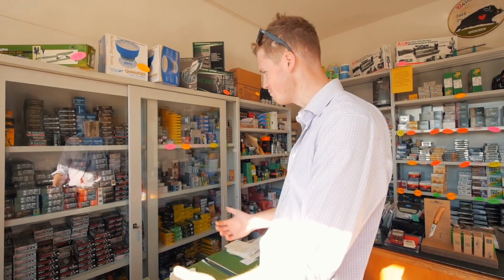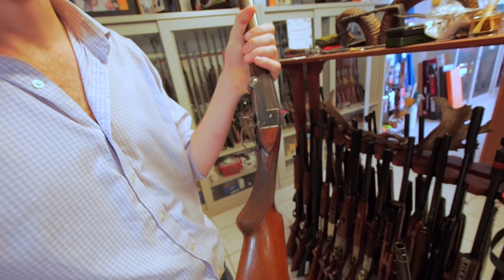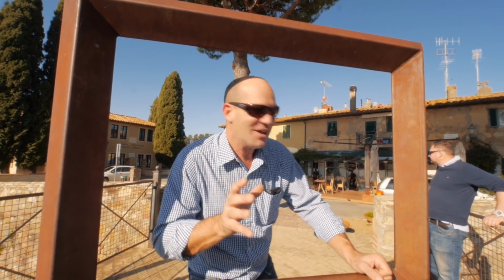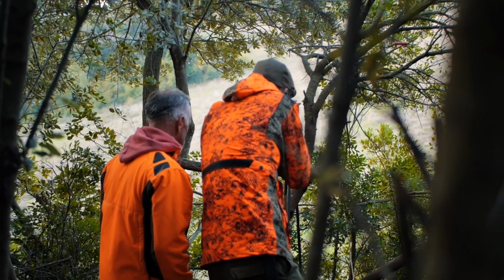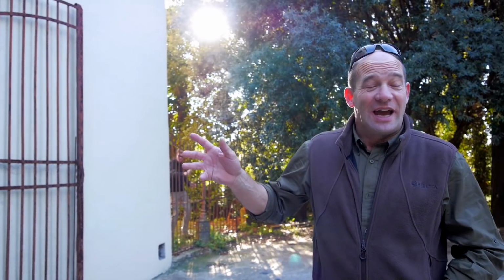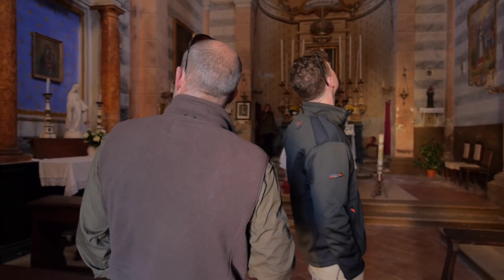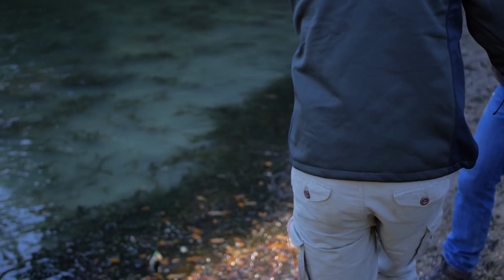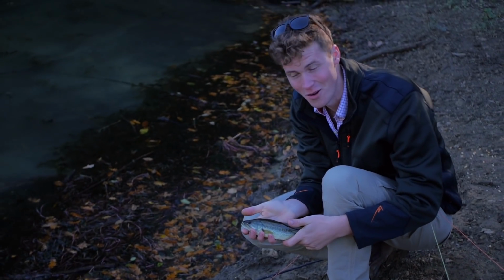Boar Hunting in Italy! - PART THREE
The third and final installment of our Boar Hunting Trip in Italy.

Jon and Sasha depart for their 3 day trip to Castello del Terriccio in pursuit of Italian Wild Boar. There's a silver lining to everything and all thing considered, the trip was incredible. Bring on round two!